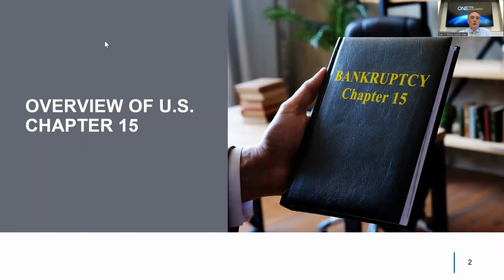Dan Moss giving a basic overview of US Chapter 15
Dan Moss, Partner of Jones Day, provided a basic overview of US Chapter 15 procedures.

This clip is part of the webinar Cross-border Restructuring:
Recognition of Foreign Proceedings under the Singapore Regime and U.S. Chapter 15 held by the Asian Business Law Institute on September 13, 2022.